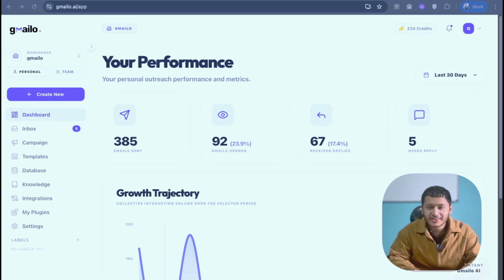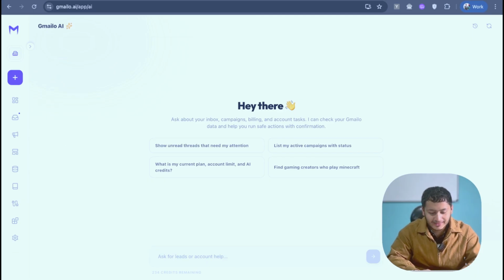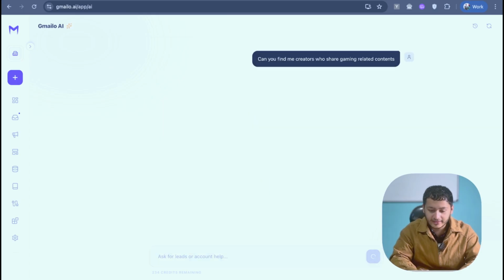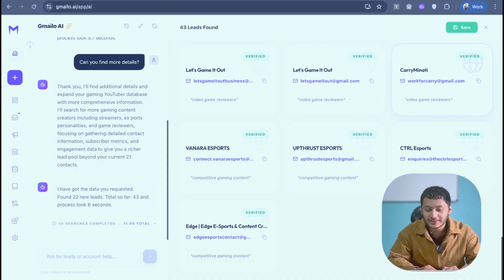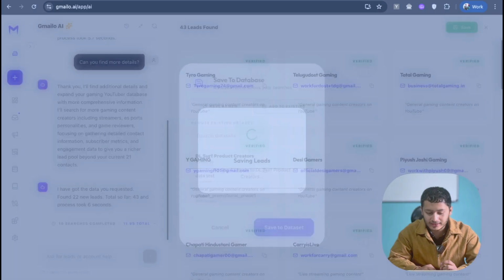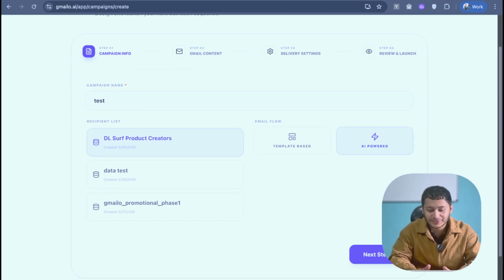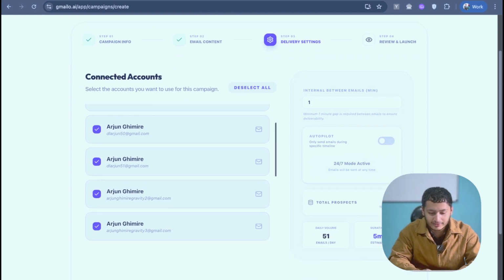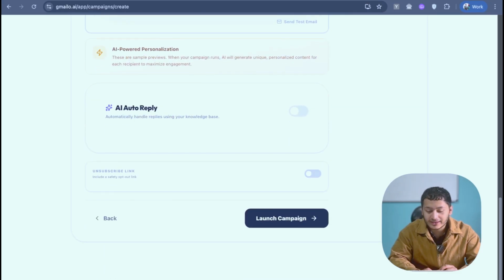How to Find Emails and Send Bulk Campaigns for FREE (2026 Guide)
Want to learn how to find email leads and send bulk email campaigns for FREE?
In this video, I’ll show you a step-by-step method to generate leads and use them for powerful email marketing campaigns in 2026.

🚀 What you’ll learn:
How to find email leads (lead generation)
How to organize your leads properly
How to send bulk email campaigns easily